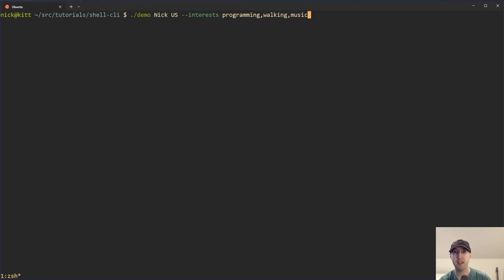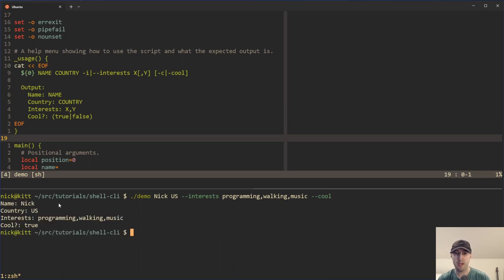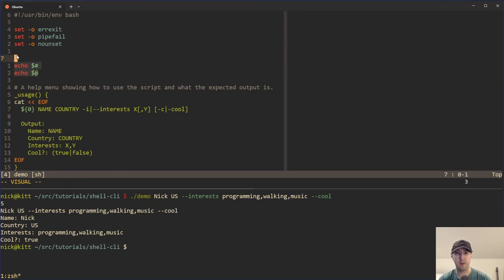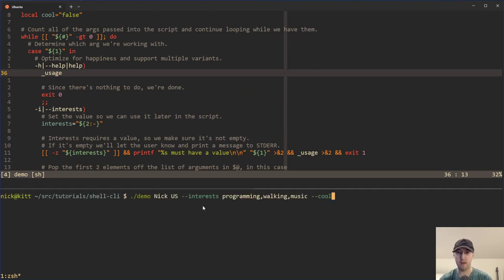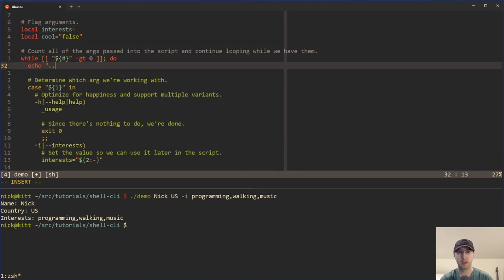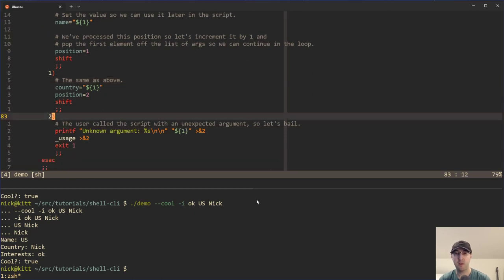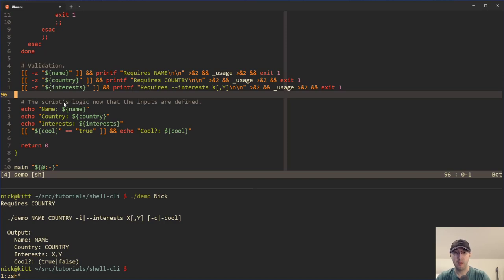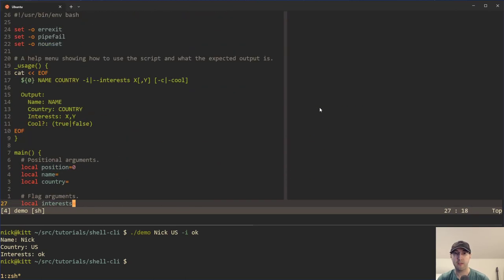Parse Command Line Positional Arguments and Flags with Bash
We'll cover short flags, long flags, flags with and without values and required positional args.

TIMESTAMPS
0:00 -- Intro
0:56 -- Displaying a usage message
2:44 -- Seeing how $@ works
3:19 -- Setting up variables for our inputs
4:26 -- A while loop and reducing the args until it's 0
6:23 -- Handling the help menu
7:41 -- Handling the interests (required flag)
9:11 -- Understanding how shift works
10:53 -- Handling being cool or not (optional flag)
12:05 -- Handling positional arguments
13:32 -- Exiting out if there's too many arguments
14:08 -- Validating our inputs
15:45 -- Performing your script's main purpose
16:12 -- Why I explicitly return 0 in the main function
16:52 -- For basic parsing you can skip the loop and read $1, $2, etc.